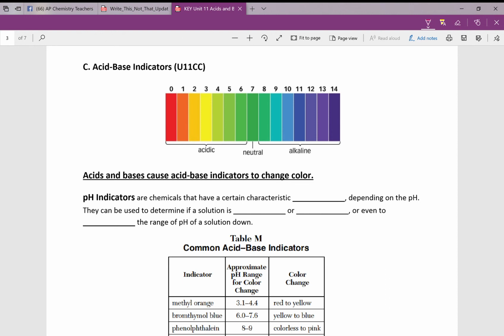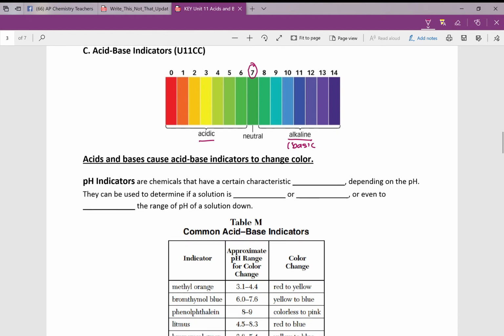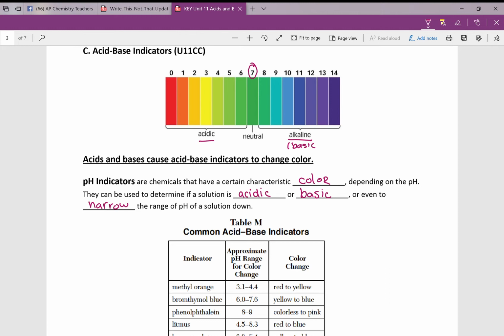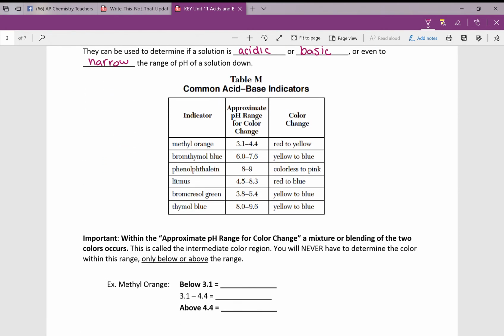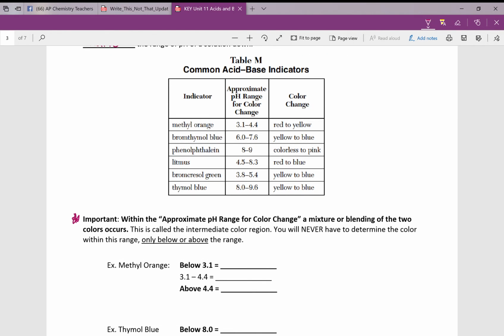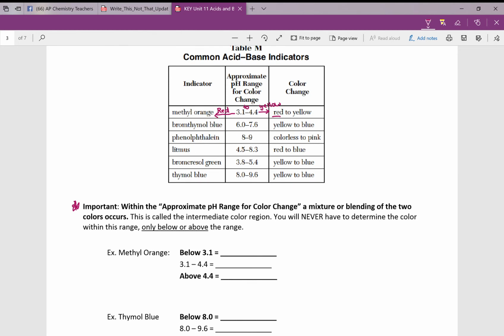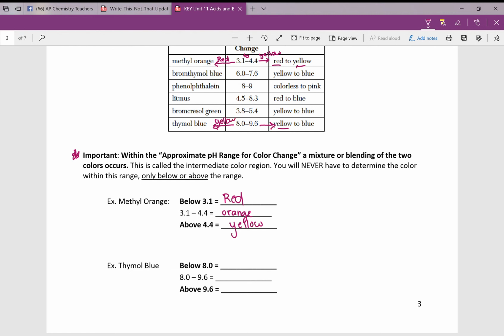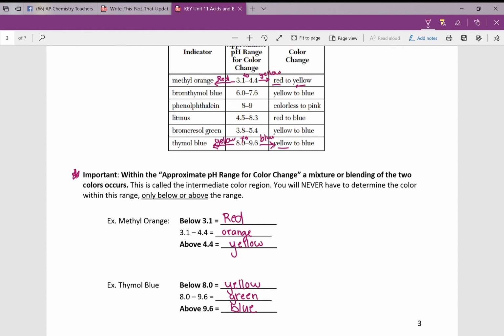Unit 12 Obj. 1 Part 2 pH Indicators and Table M